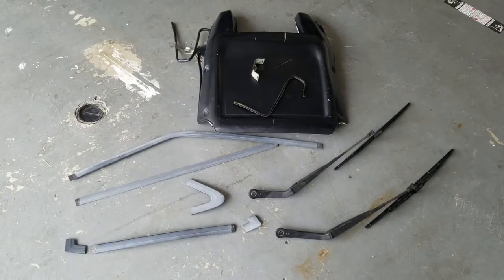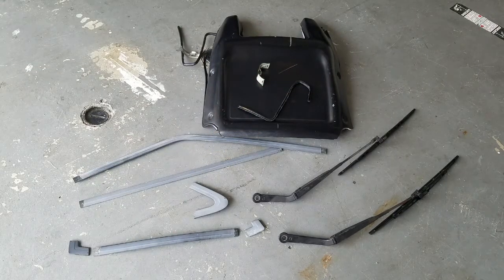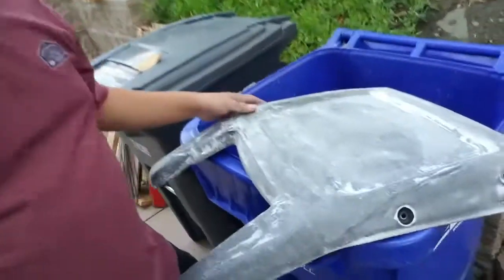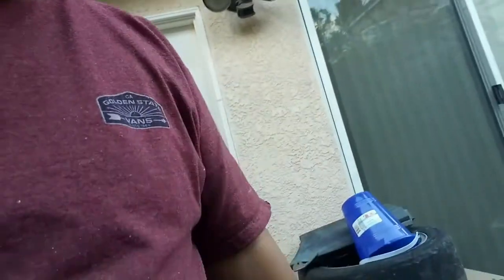AE86 DREW BLOOD! quarter trim, wiper arm and rear backing plate restoration.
Finishing up with the quarter trim restoration. Driverside, and wiper arms are coming off for a quick spray. I also tackle the Other Side of the seat backing.